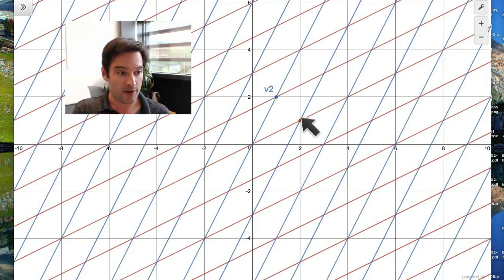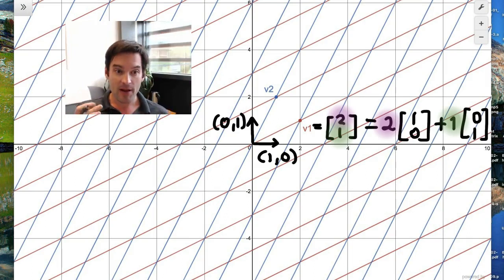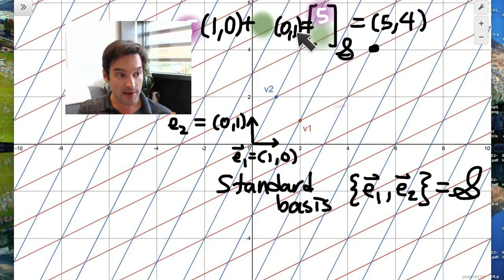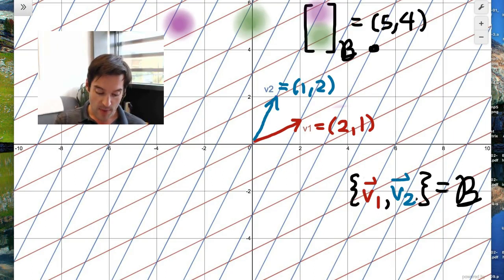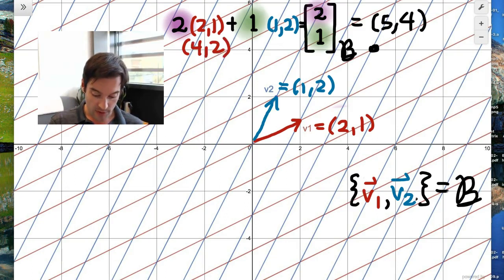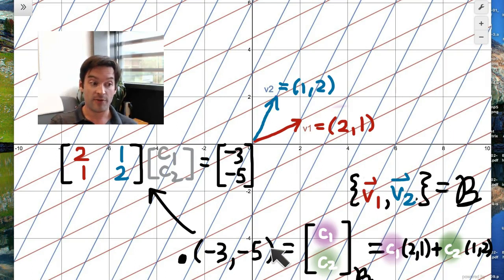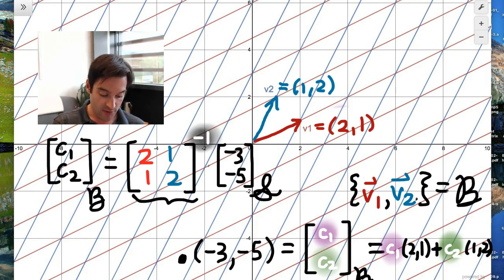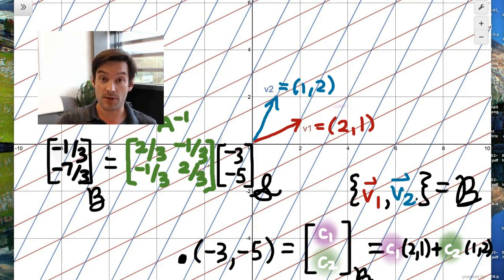202W.6B Coordinate Vectors and Change of Basis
How does a basis for a vector space define a system of coordinates on that vector space? And, how can we use matrix multiplication to effect a change of basis to convert from one coordinate system to another?